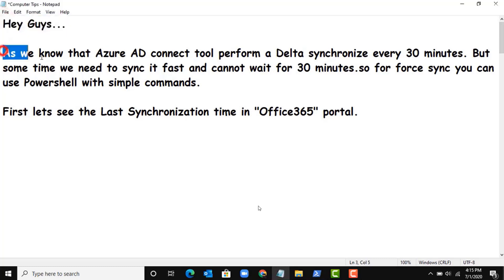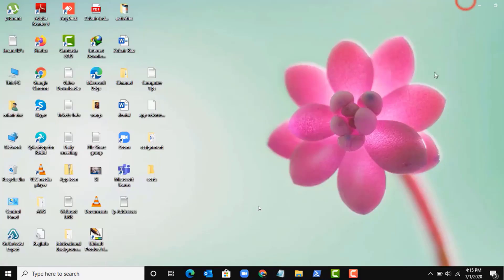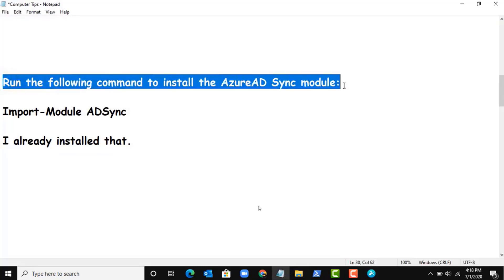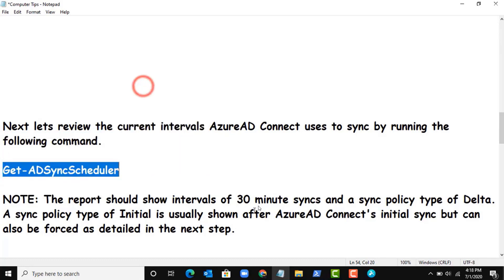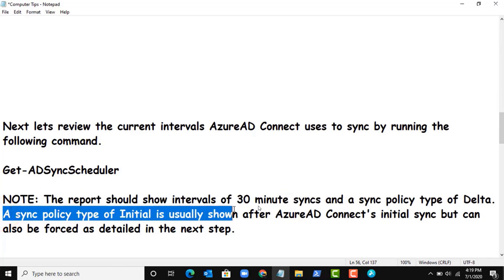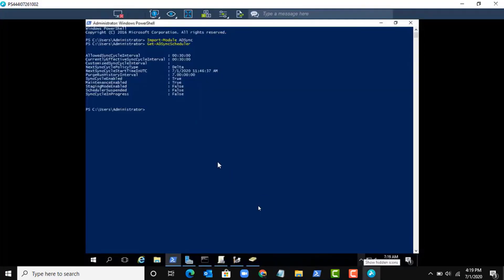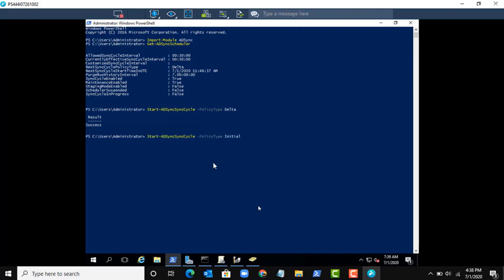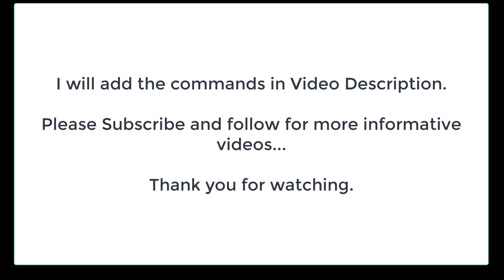Quickly sync OnPremise AD to the Microsoft Entra ID | PowerShell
Synchronize OnPremise Active Directory to Azure Active Directory/Entra ID quickly using Powershell commands.

Commands are as follows.

Run the following command to install the AzureAD Sync module:

Import-Module ADSync

Run the following command to initialize the AzureAD Sync immediately.

Start-ADSyncSyncCycle -PolicyType Delta

Run the following command to force a complete sync but note that the length of sync time would be greatly increased.

Start-ADSyncSyncCycle -PolicyType Initial